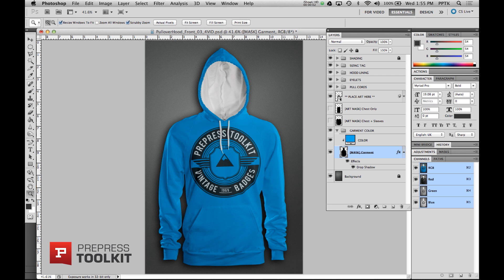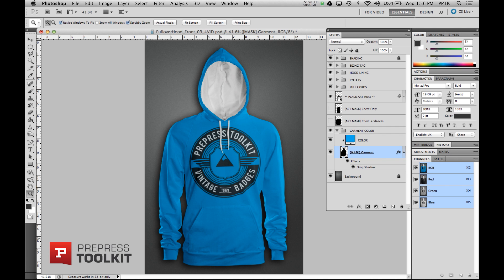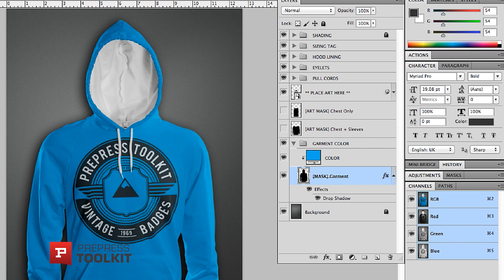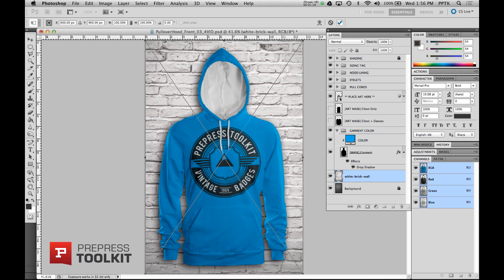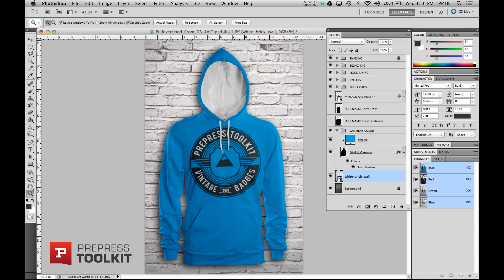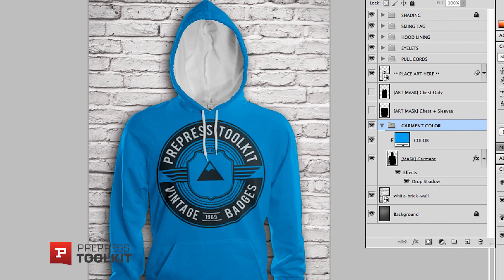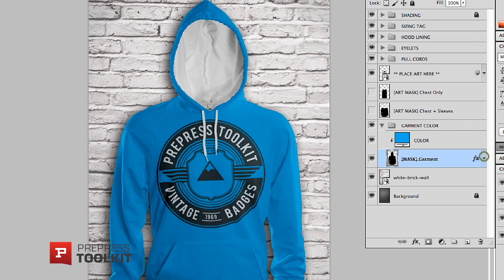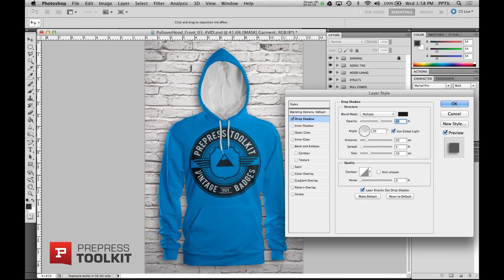Photorealistic Apparel Templates - Background Layer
A quick tutorial on how to change the background layer of a PrePress Toolkit Photorealistic apparel mockup template. These mockup templates are design for Photoshop CS and newer. Perfect for t-shirt designs, ecommerce stores, advertising and more. For more videos, templates, textures, vector art, and screen printing know how